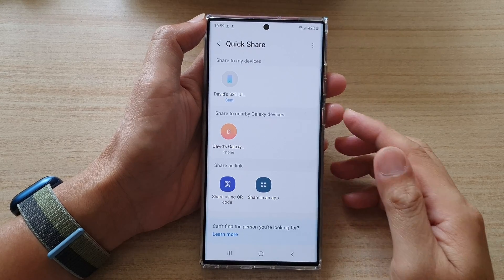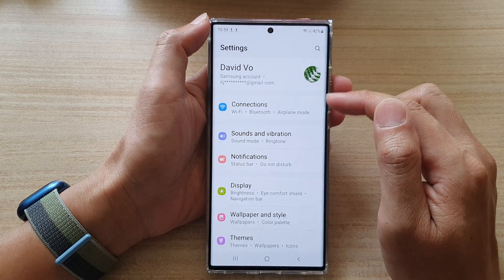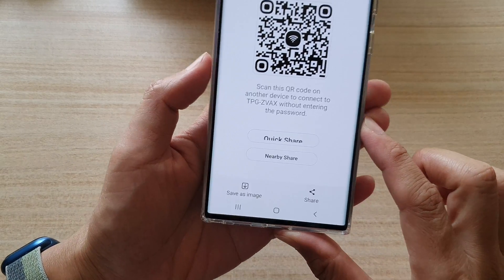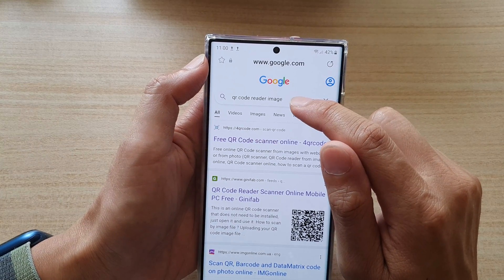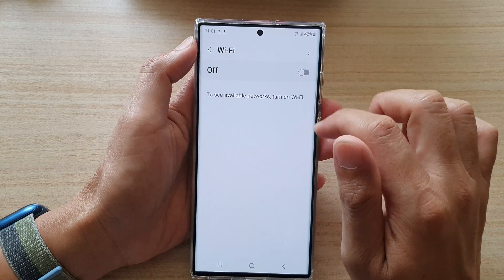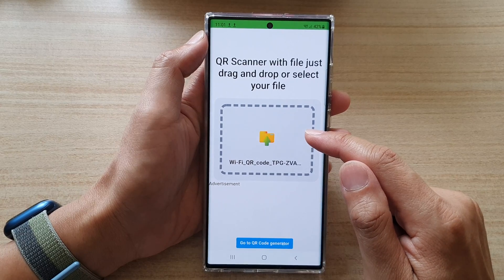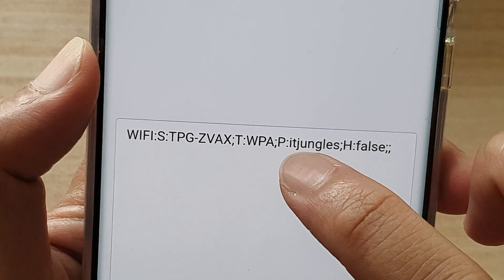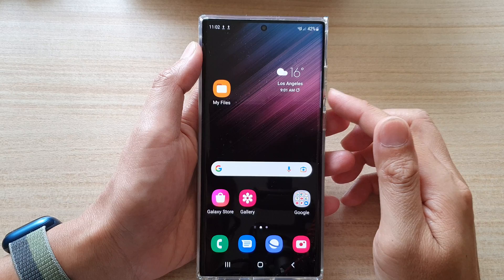How to Find the Forgotten Wifi Password on Android 12/Samsung Phone - Latest 2022 Update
Learn how you can find the forgotten Wifi password on Android 12 or Samsung Phone with this latest 2022 update method. The phone in this video is the Samsung Galaxy S22 Ultra, but the method will be similar to other Android phones.